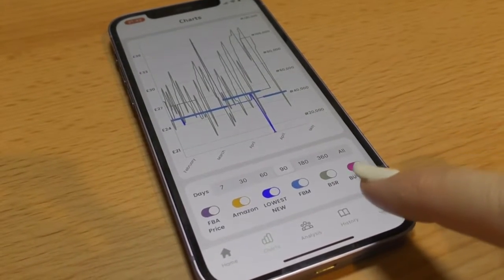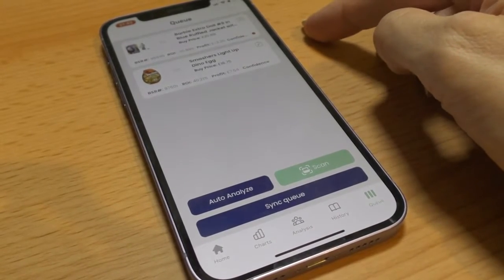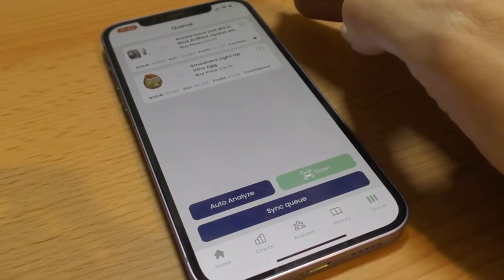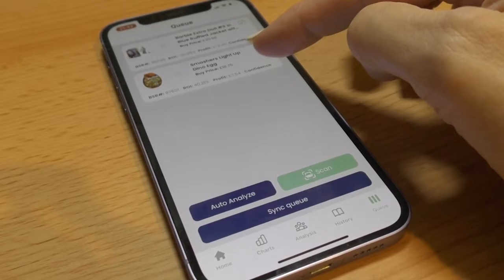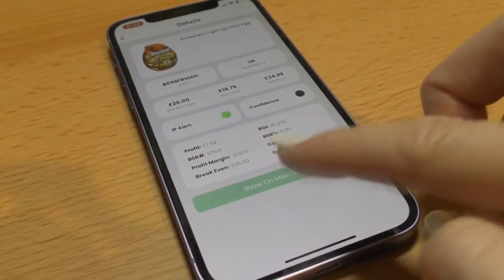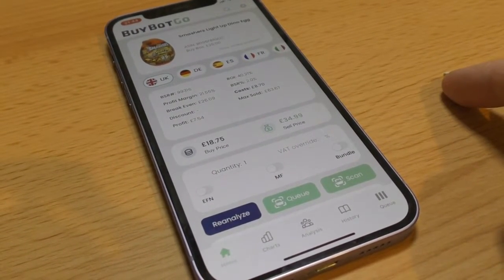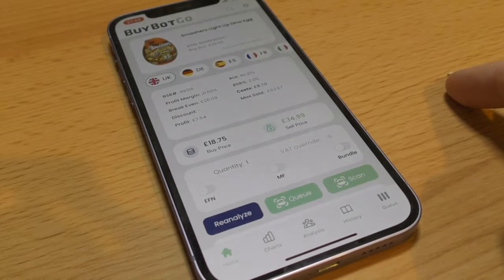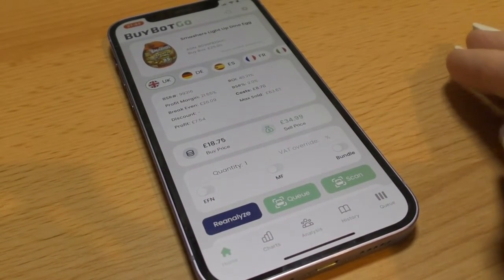Retail Arbitrage Vlog - Amazon FBA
How do you analyse your deals when you have no phone signal?

Ready to turn your passion for shopping into a profitable side hustle? My new course, The Ultimate Beginners Guide To Online Arbitrage, will teach you how to resell products bought in normal stores for at least double on Amazon. Enrol now and start making money!